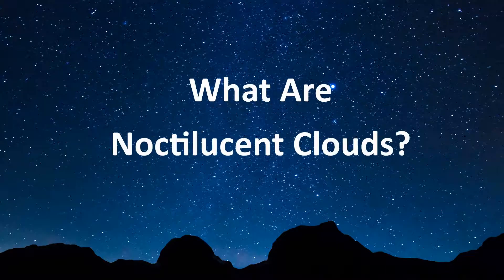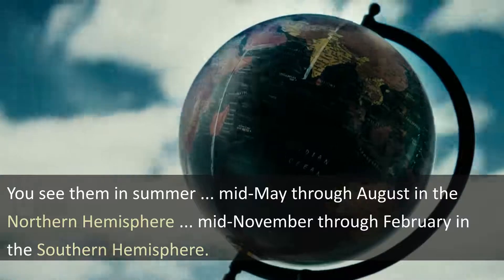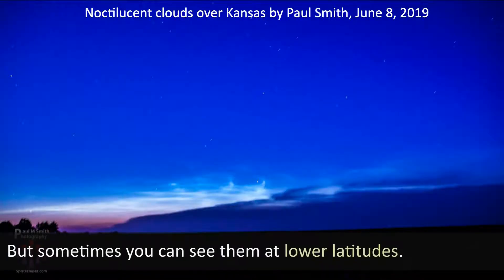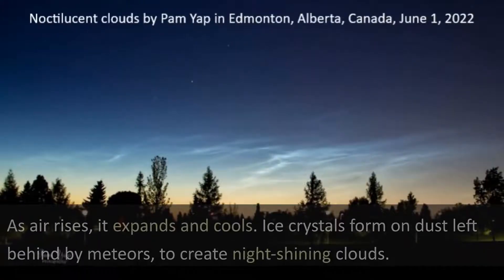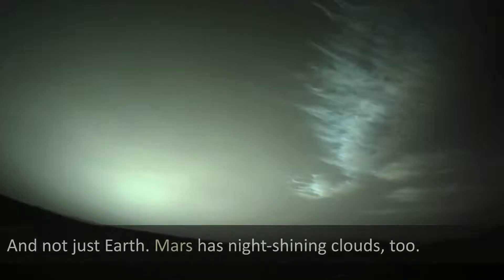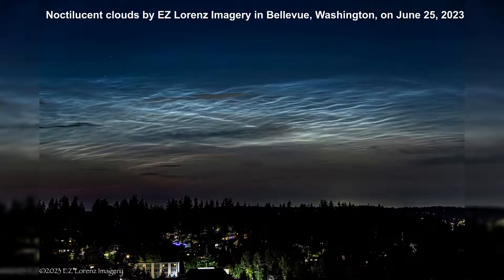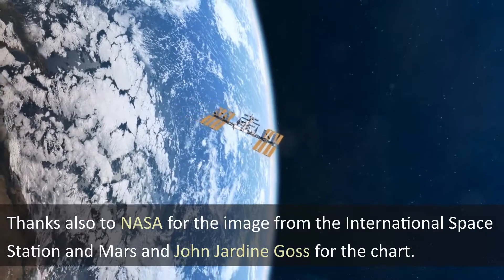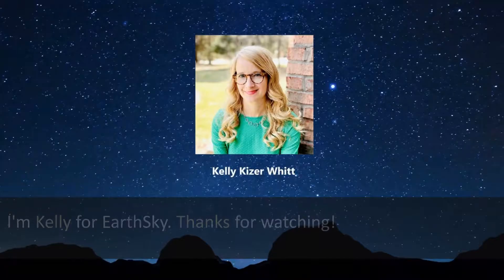What Are Noctilucent Clouds?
Noctilucent clouds, or night-shining clouds, are thin clouds high up in Earth’s atmosphere – the mesosphere – as much as 50 miles (80 km) above Earth’s surface. Scientists think they’re made of ice crystals that form on fine dust particles from meteors.